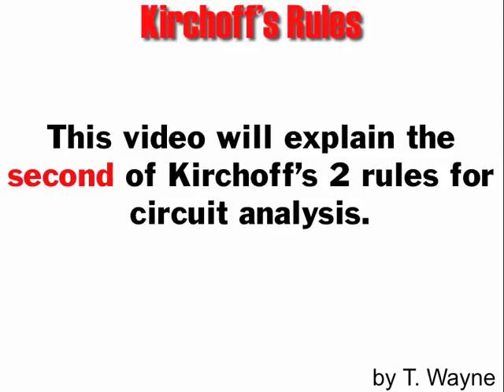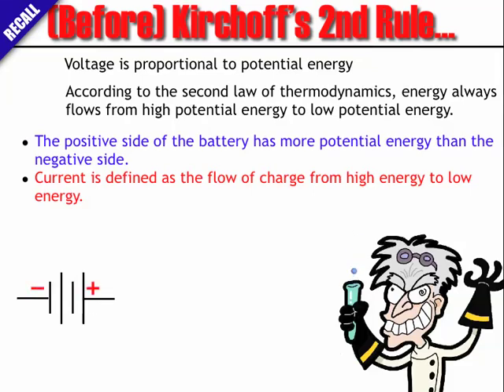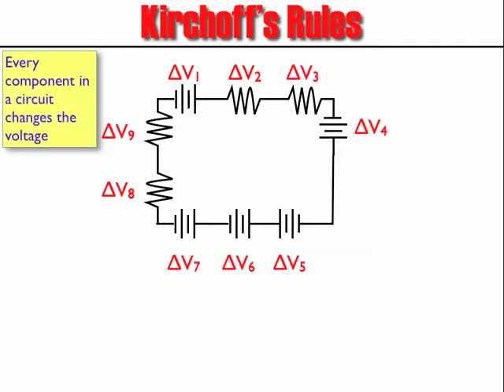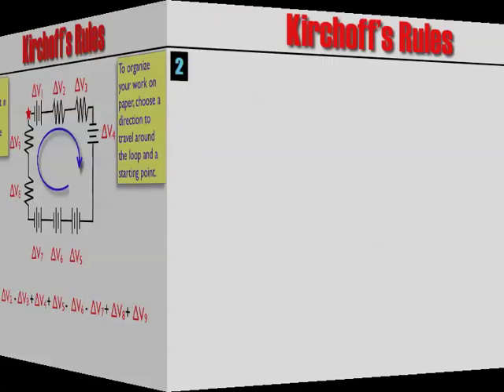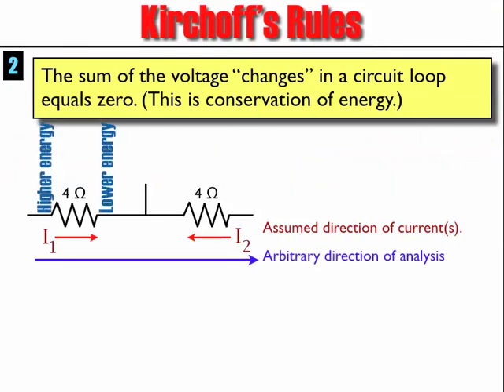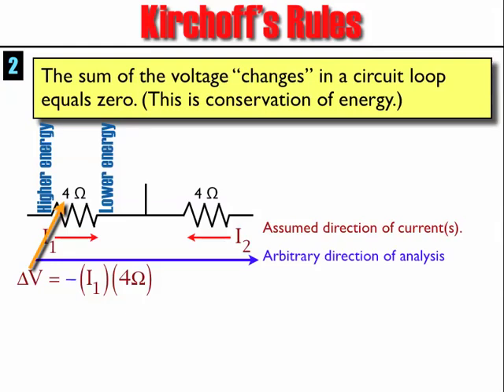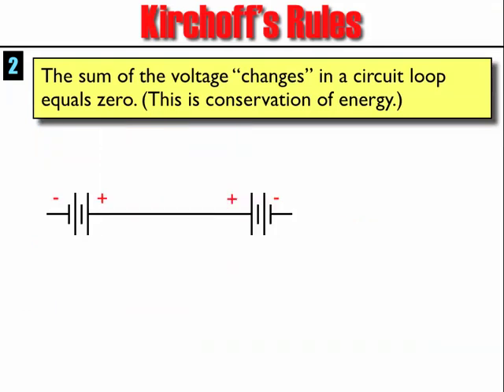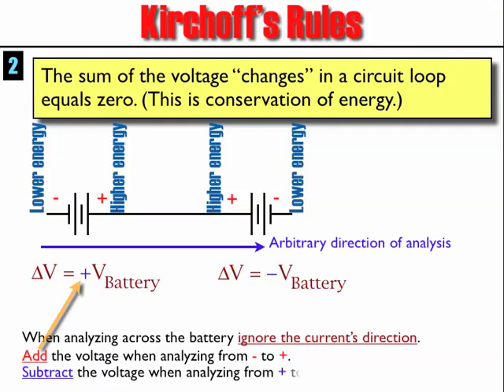KIRCHOFF 2 EXPLAINED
This is an explanation of Kirchoff's 2nd rule. It focused on the flow of energy when applying the rule.